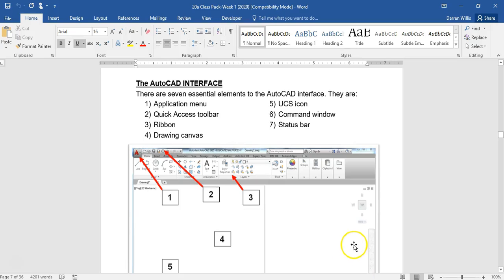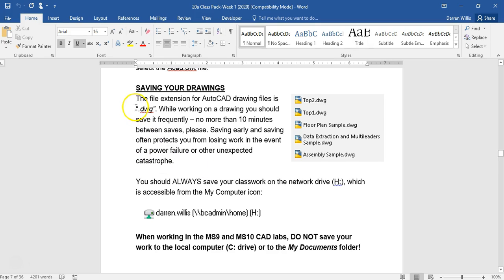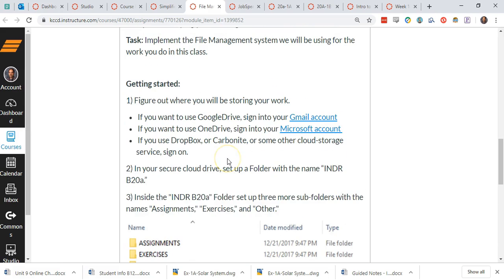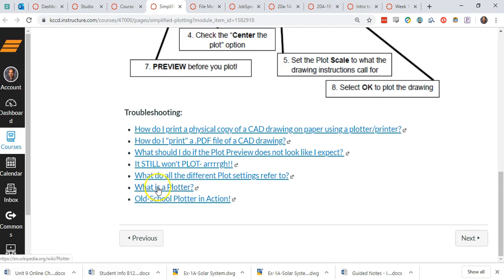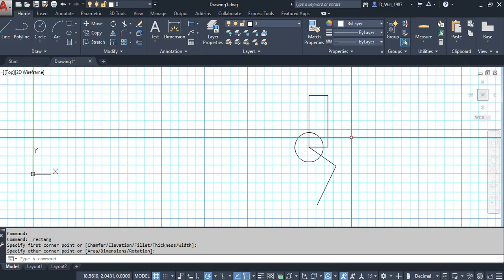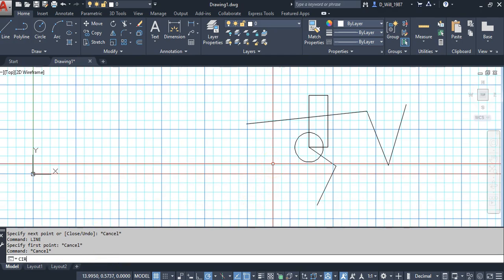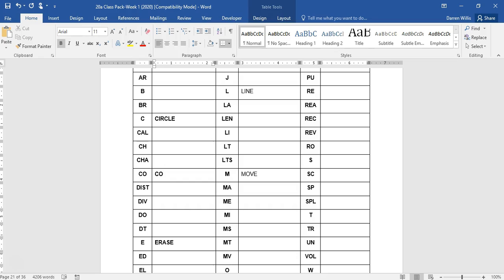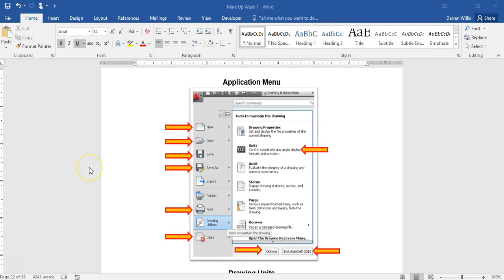Week 1 Lecture 2